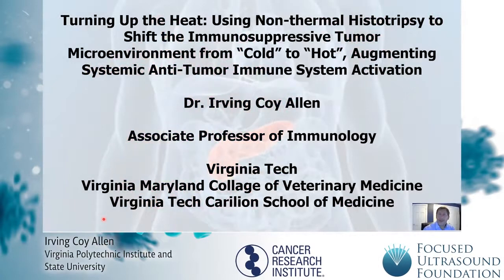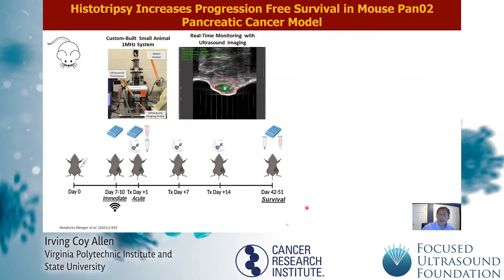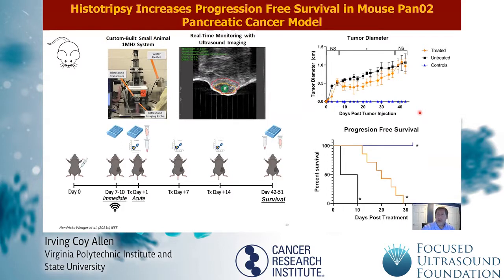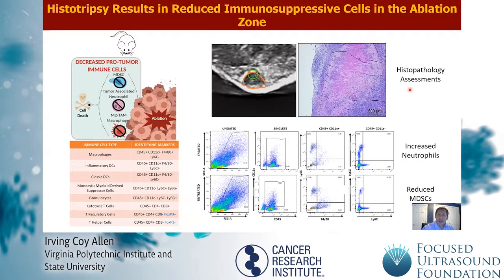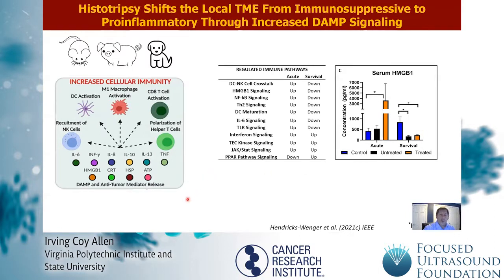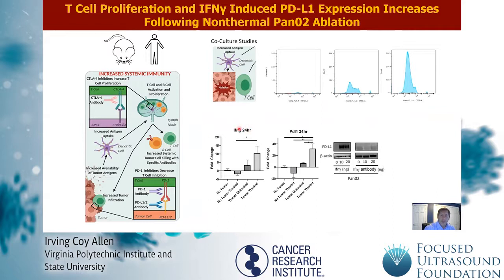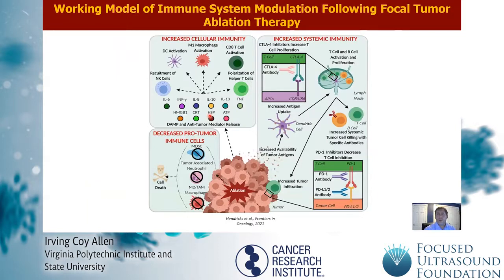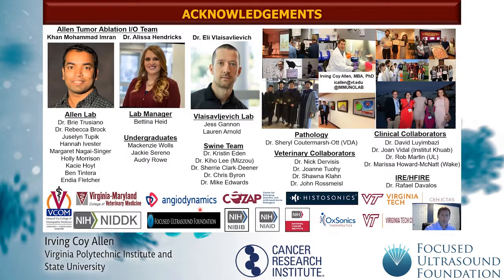Cancer Immunotherapy Workshop 2021 – Histotripsy to Turn Tumor Microenvironment from "Cold" to "Hot"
Featuring: I. Coy Allen